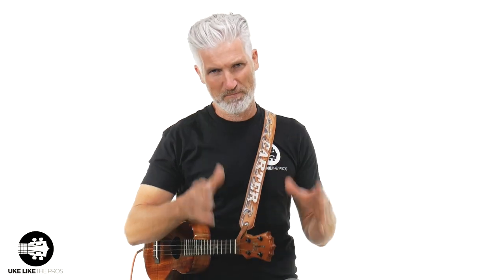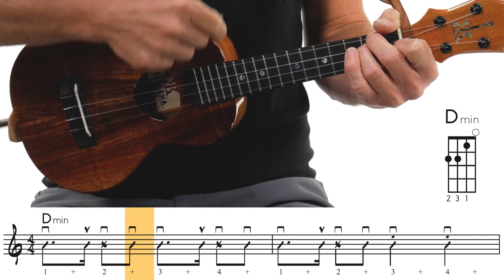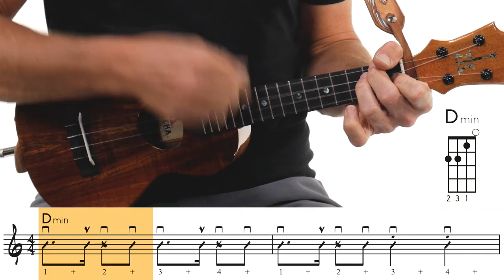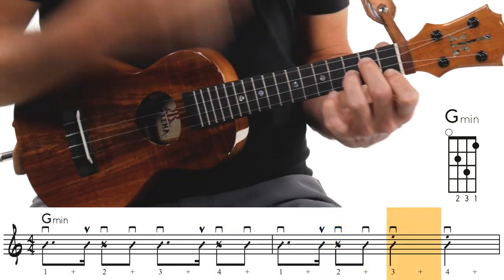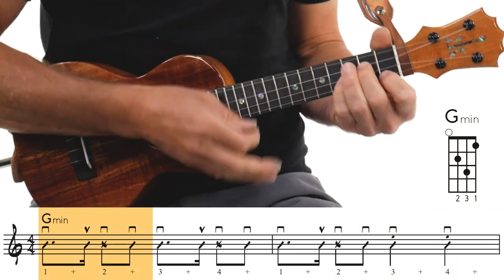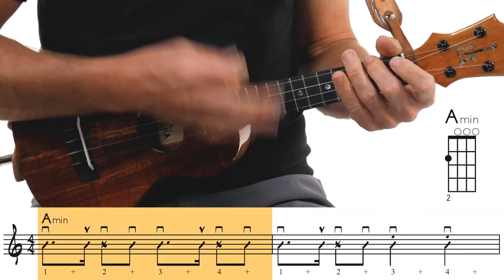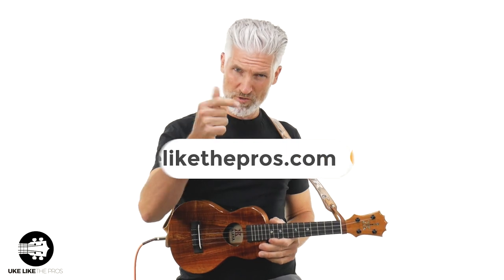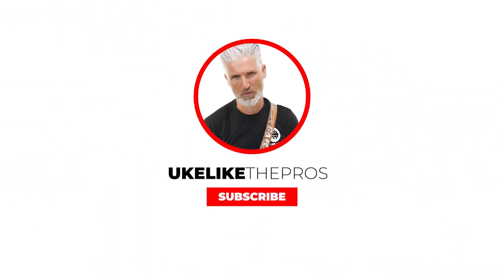Learn the coolest Ukulele Rhythm! LATIN Merengue + Reggaeton! | Tutorial and Play-Along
Hey guys! In this Ukulele Tutorial, I'll teach you a really cool and unique Latin rhythm! This is the Merengue / Reggaeton Strum pattern! This incredible and fun strum pattern was created by Mari @itsmariway   to teach us that Latin flavor that will make you dance!

00:00 Intro
00:30 Chords
00:50 Tutorial
02:50 Play-Along

If you want to learn more patterns check the incredible Workshop we did in the #1 Ukulele

4) READY TO BUY A UKULELE?

6) ARE YOU INTERESTED IN GUITAR?

Terry